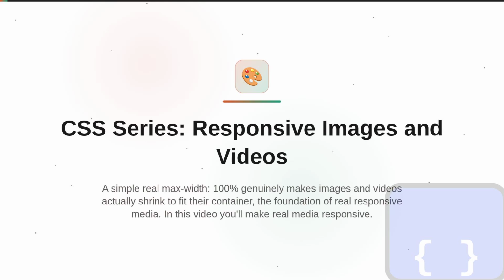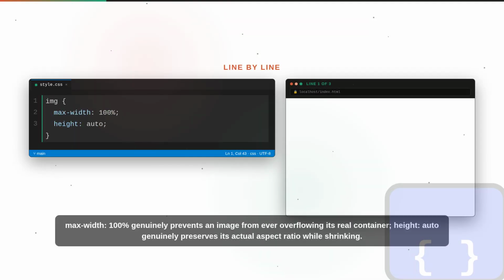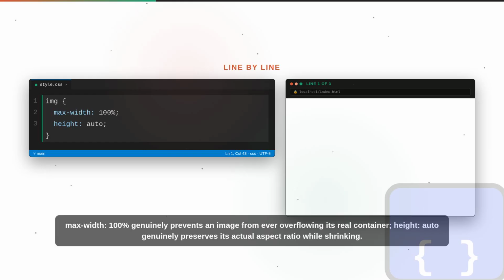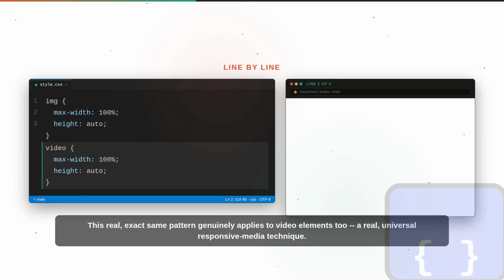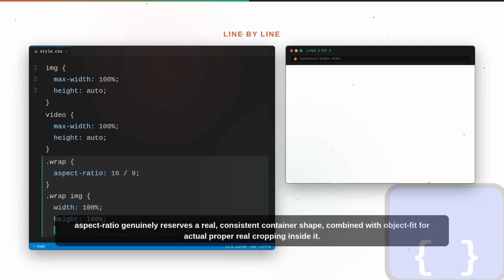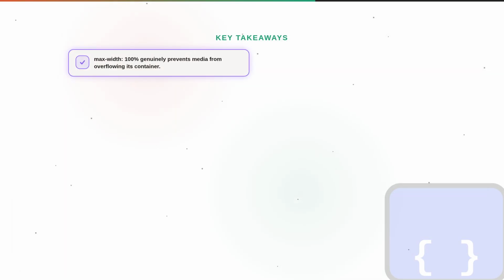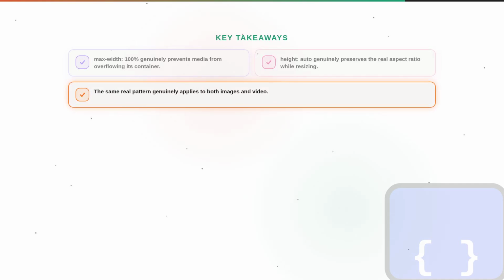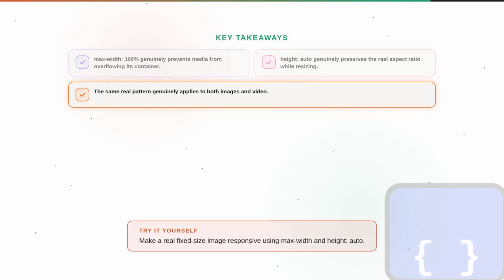CSS Series: Responsive Images and Videos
A simple real max-width: 100% genuinely makes images and videos actually shrink to fit their container, the foundation of real responsive media. In this video you'll make real media responsive.

Code walkthrough (css):
img {
  max-width: 100%;
  height: auto;
  max-width: 100%;
  height: auto;
.wrap {
  aspect-ratio: 16 / 9;
.wrap img {
  width: 100%;
  height: 100%;
  object-fit: cover;

What it looks like: ❌ A real, fixed-size image genuinely overflowing a narrow mobile container → ✅ max-width: 100% — real, genuine responsive media, shrinks to fit any actual container

Try it yourself: Make a real fixed-size image responsive using max-width and height: auto.